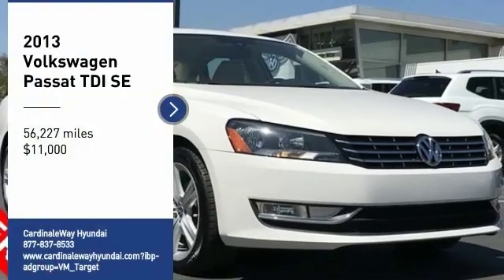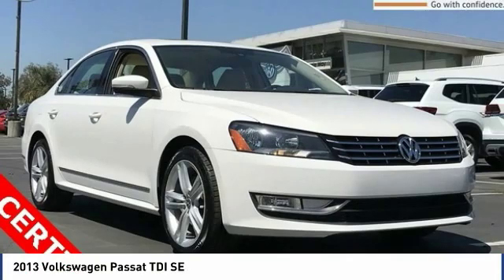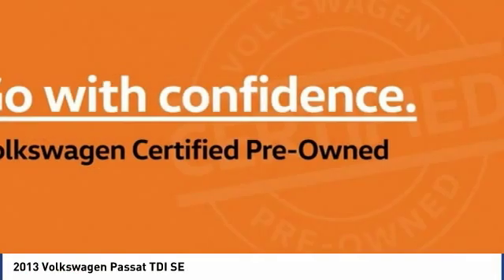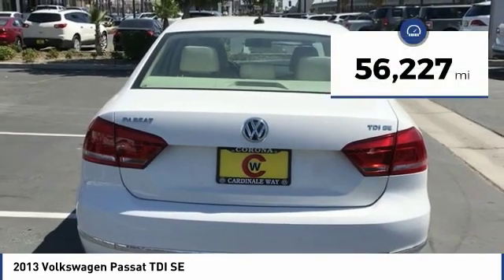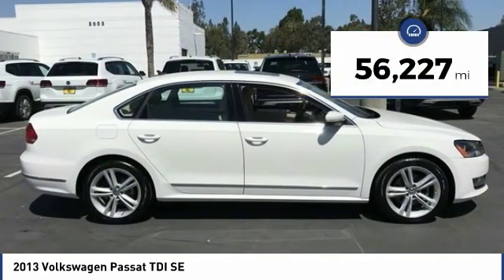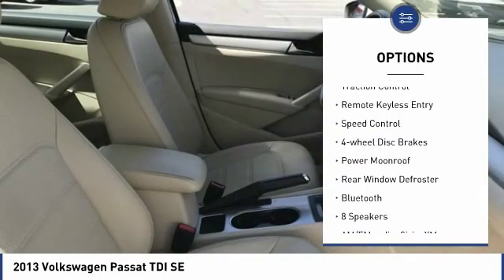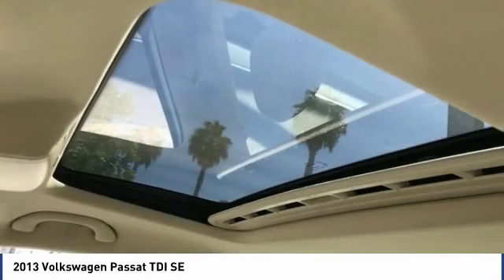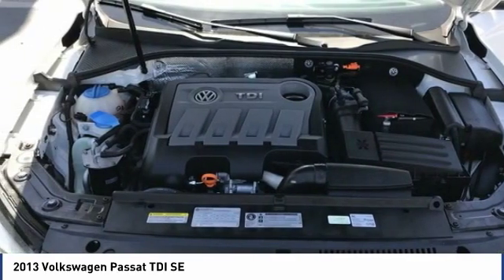2013 Volkswagen Passat 2013 Volkswagen Passat TDI SE FOR SALE in Corona, CA VP3780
2013 Volkswagen Passat TDI SE

CardinaleWay Hyundai
2525 Wardlow Rd

CARFAX One-Owner. Clean CARFAX. Certified. White 2013 Volkswagen Passat TDI SE   CERTIFIED   FWD 6-Speed Automatic DSG 2.0L TDI Turbodiesel CLEAN CARFAX,    MANAGER SPECIAL   , ONE OWNER,    CERTIFIED   , SUNROOF/MOONROOF, BLUETOOTH, MP3 CAPABLE, Passat TDI SE   CERTIFIED  .  Inland Empire, Corona, Riverside, Ontario, San Bernardino, Chio, Chino Hills, Norco, Orange County, Yorba Linda 92882.  Volkswagen Certified Pre-Owned Model Year 2016 and earlier TDI vehicles Details:      100  Point Inspection     Model Specific Limited Warranty, 24 Month/Unlimited Mile beginning on the new certified purchase date or expiration of new car warranty expires (whichever occurs later), 2 Years of 24-Hr Roadside Asst. Transferability See Dealer for Details     Vehicle History     Warranty Deductible:  50     Roadside Assistance  Awards:     2013 KBB.com 10 Best Family Cars     2013 KBB.com 10 Best New Sedans Under  25,000 Experience the CardinaleWay difference. We develop outstanding relationships were everybody wins. Prices do not include dealer installed accessories.  Vehicle price and availability are subject to change without notice.